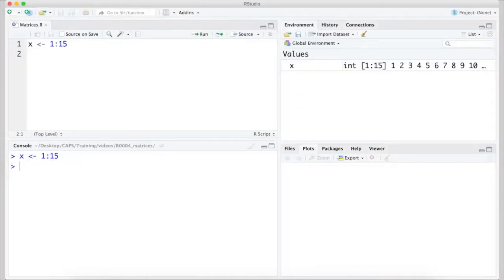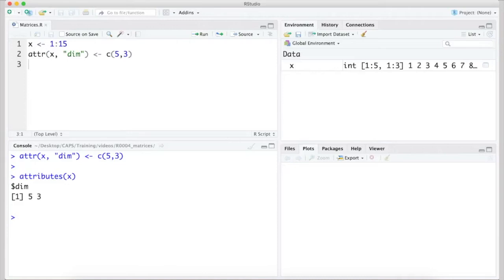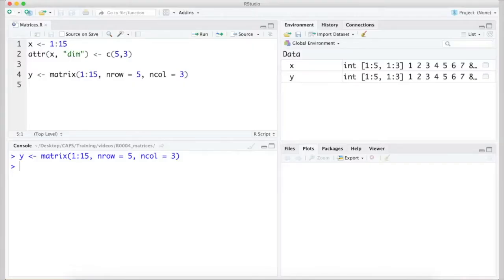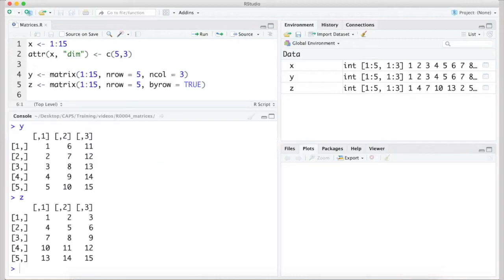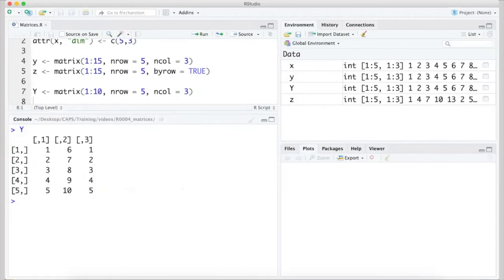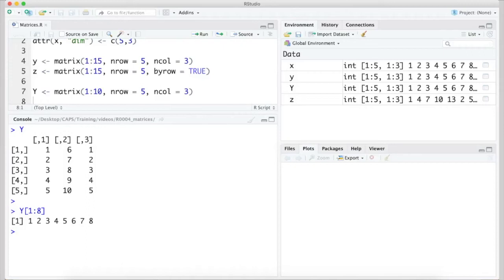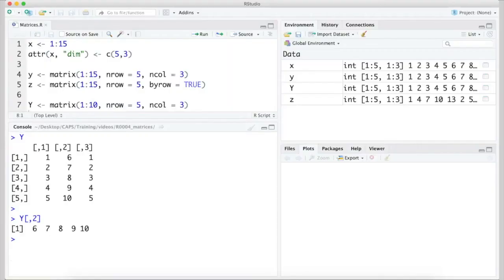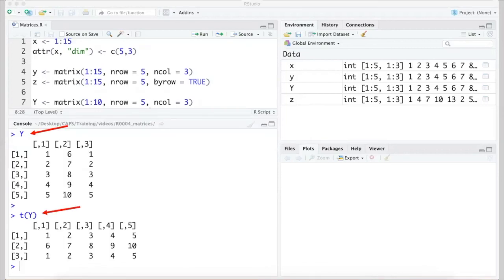R Data Structures: Matrices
Introduces matrix objects in R.